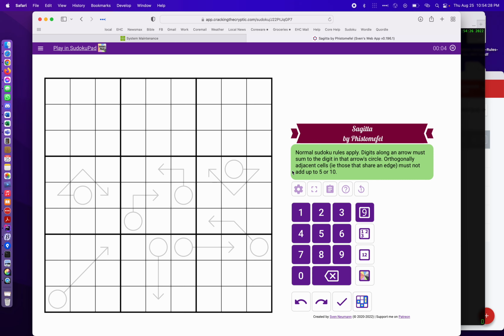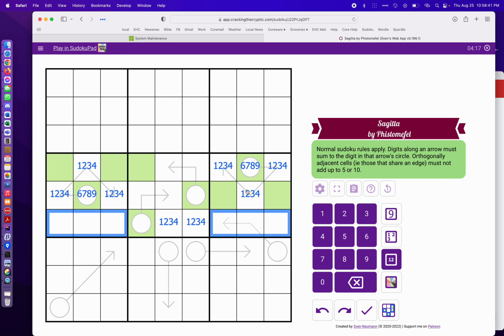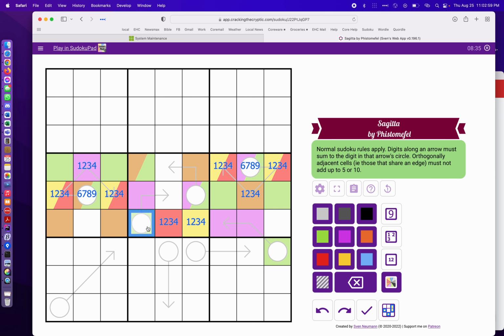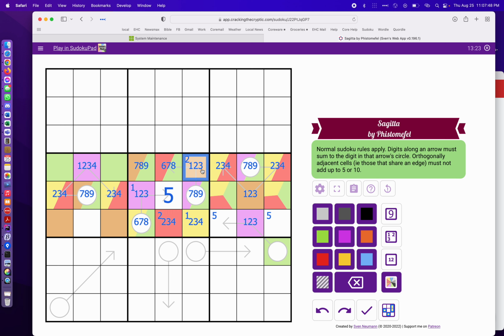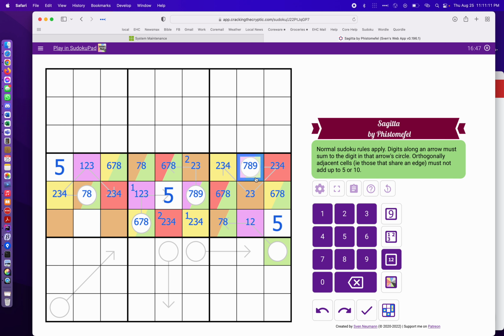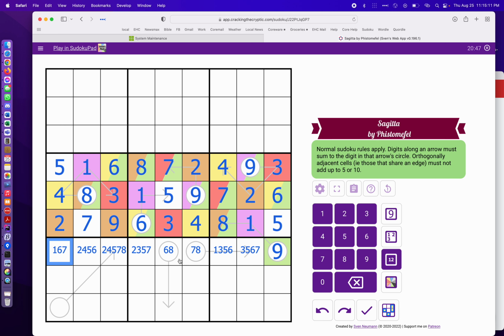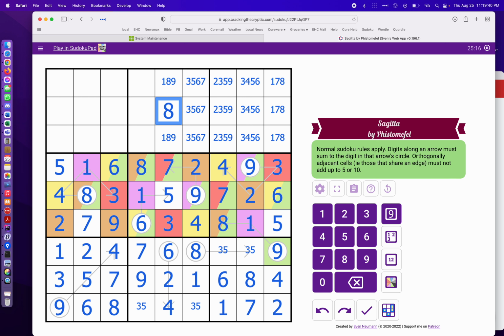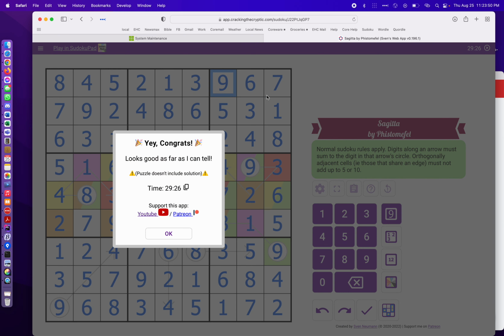Amazing Sudoku Puzzle